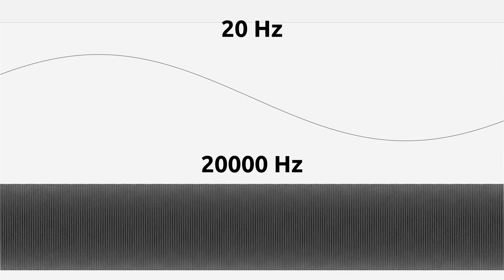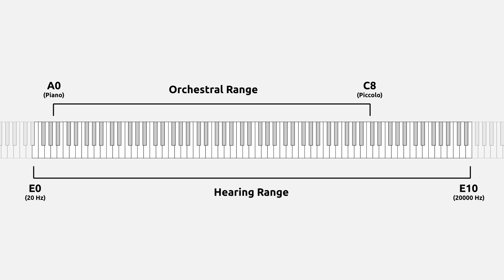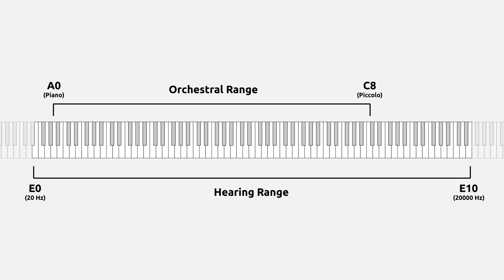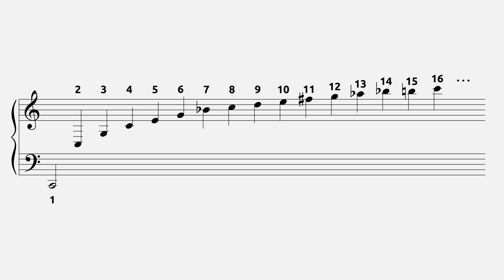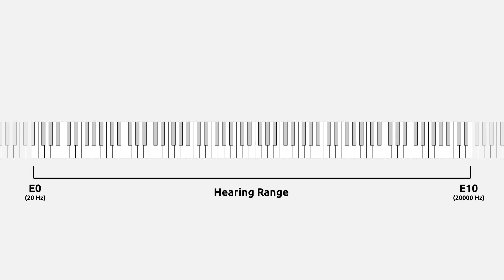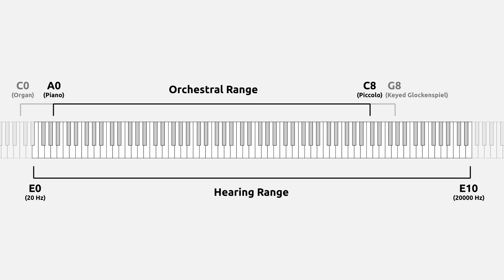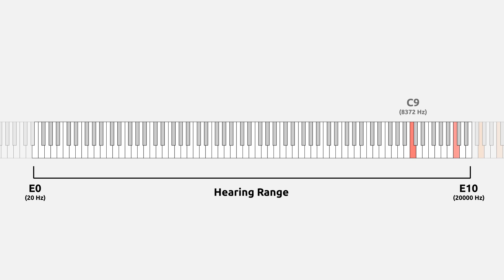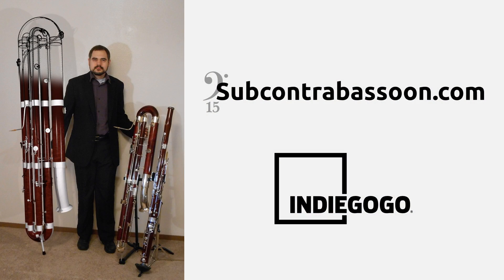Subcontrabassoon Project - Hearing Range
A brief exploration of the topic of human hearing range as it pertains to the subcontrabassoon project.